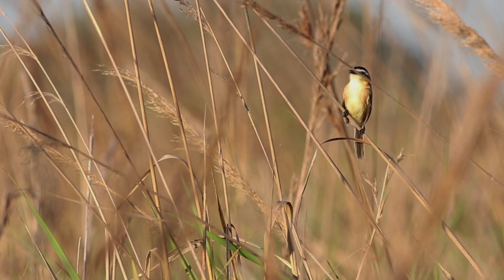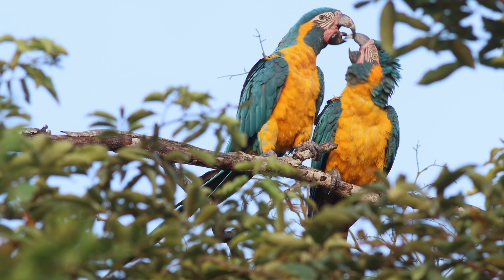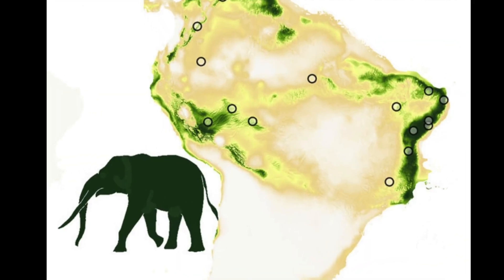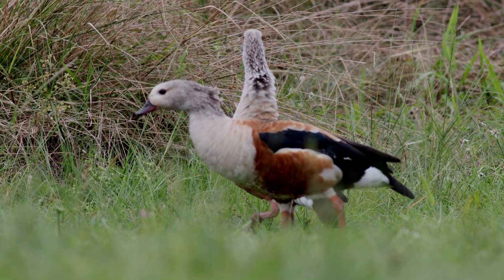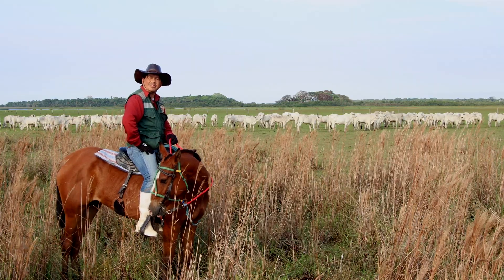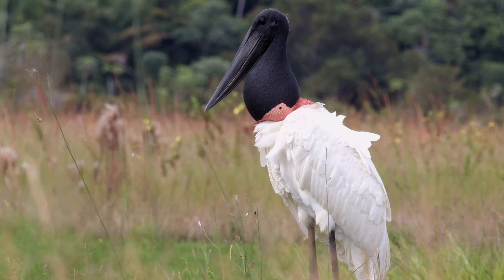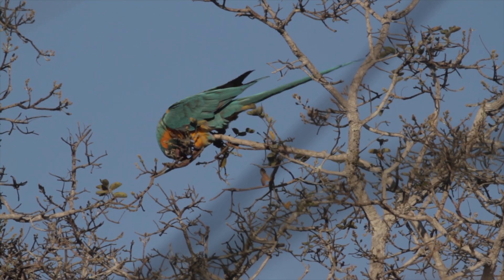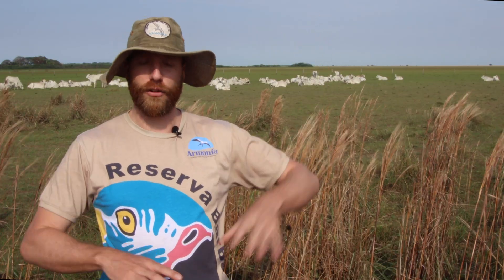Sustainably managed Cattle can help protect a tropical savanna: Barba Azul Nature Reserve, Bolivia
Cattle at the Barba Azul Nature Reserve helps manage the ecosystem, serve as a best practices model ranch and support the protection costs of the reserve.